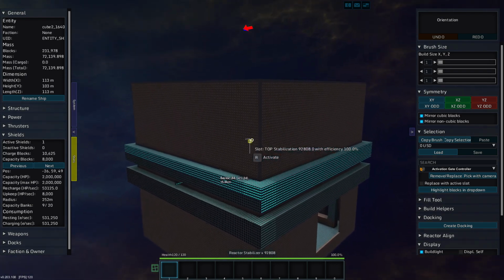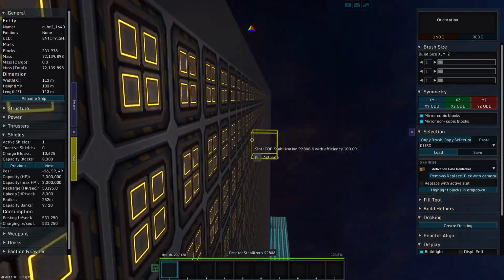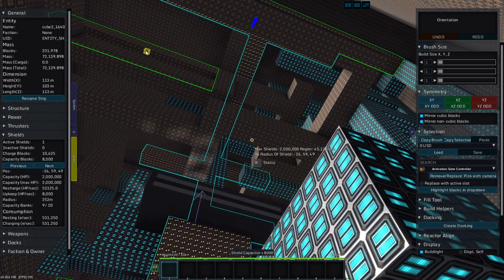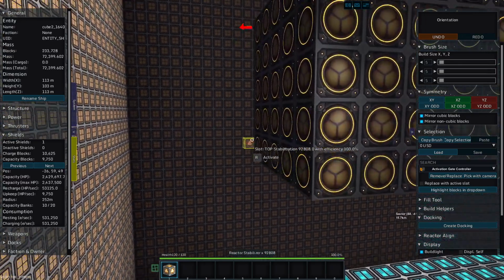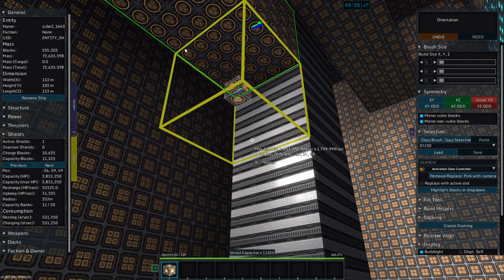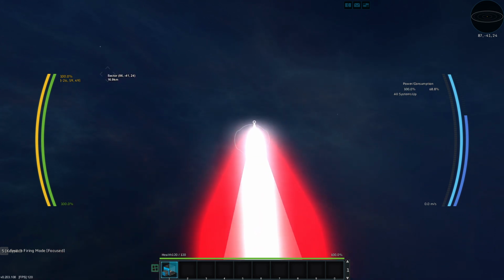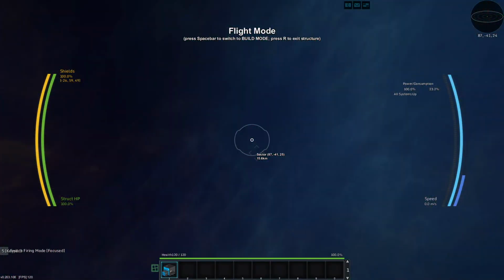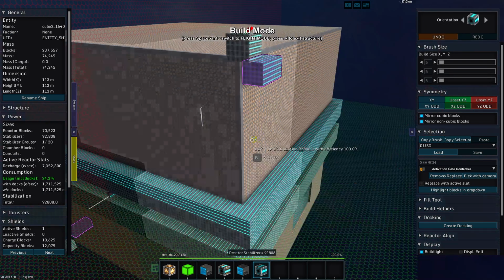Cube Cannons - StarMade S3-337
Today I add cannons to the Cube! As well as more shields.